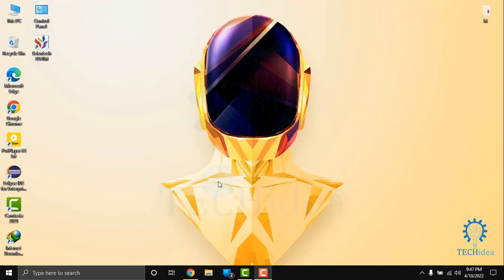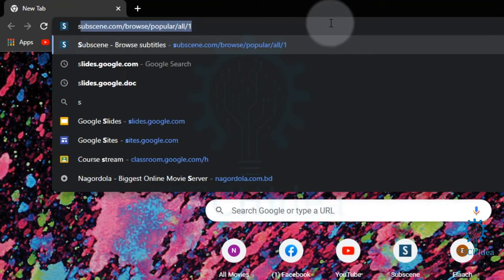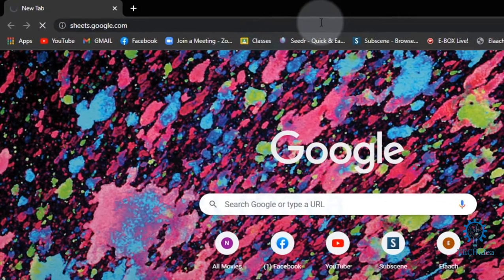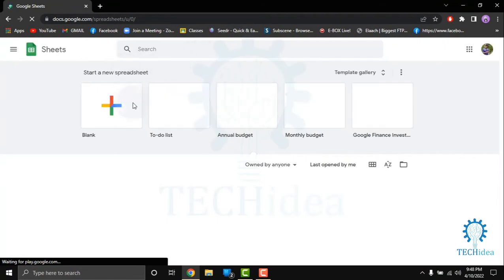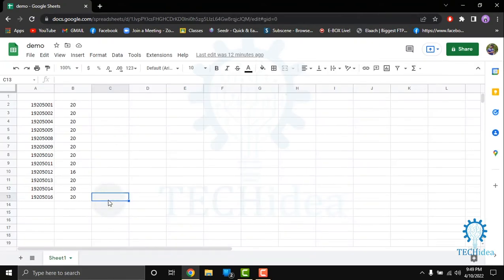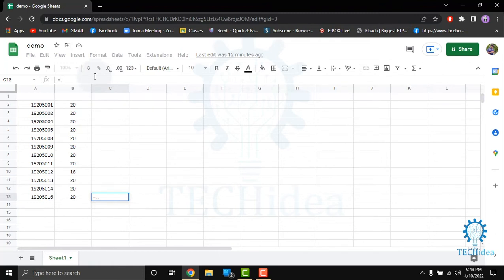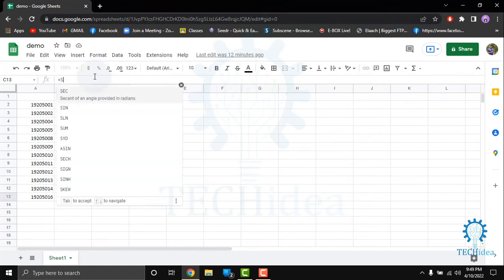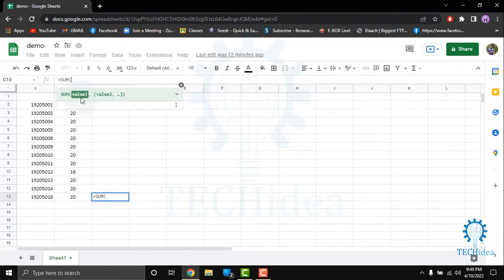How to Create Formula in Google Sheets 2025 [New Method] (Quick & Easy Guide)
How to Create Formula in Google Sheets? 2023 (Quick & Easy Guide)

how to insert formula in google sheets for entire column,